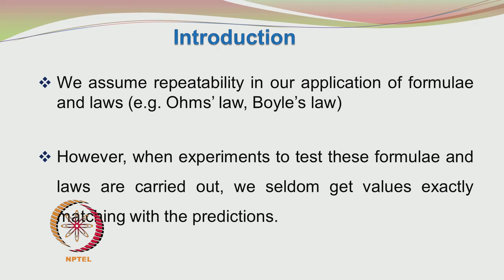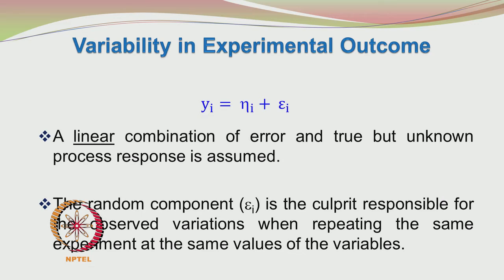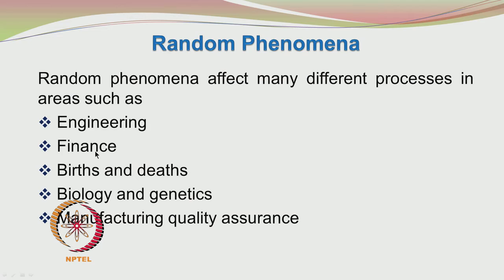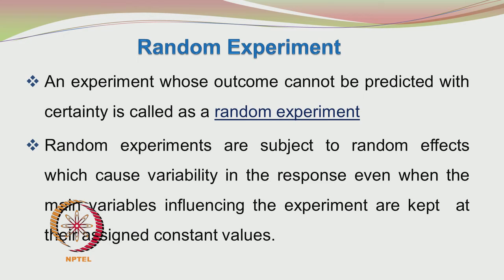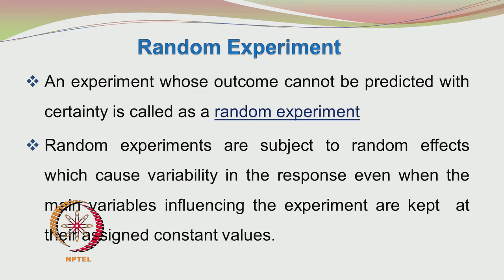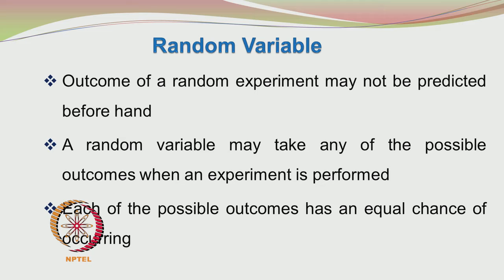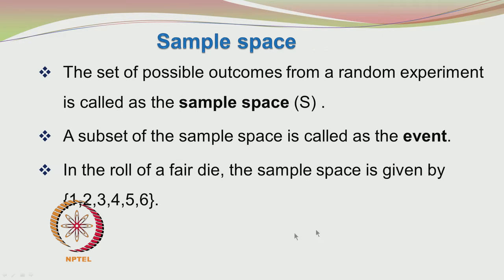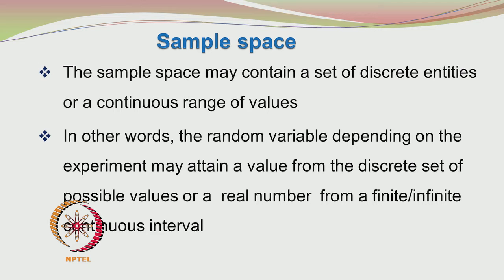Mod-01 Lec-02 Random Variables